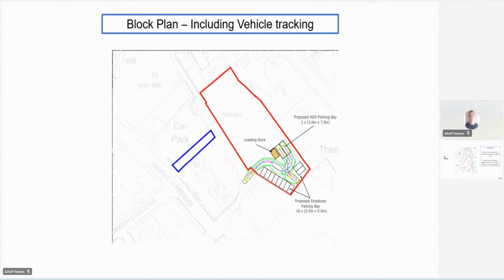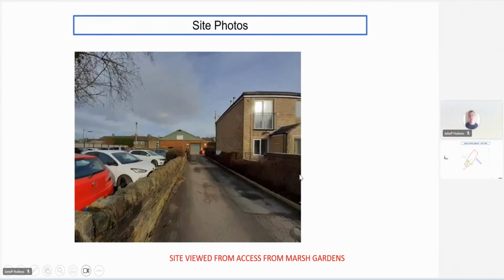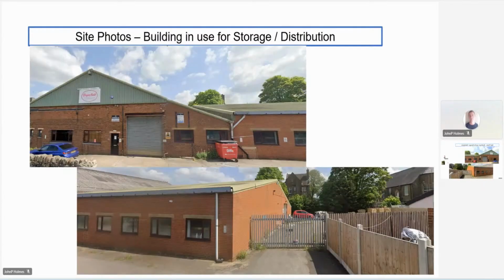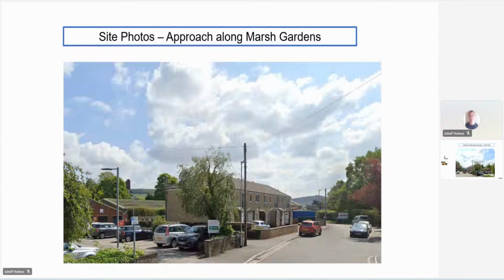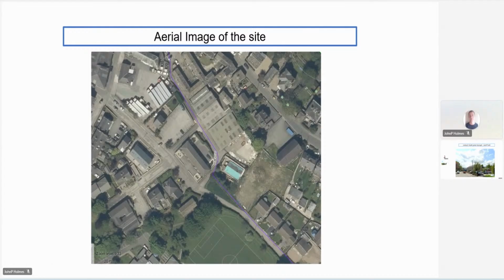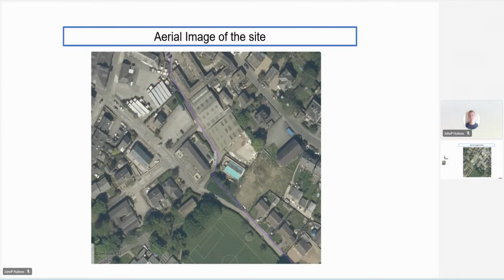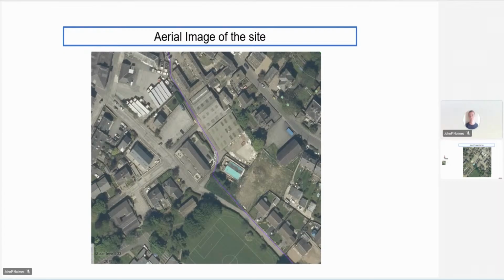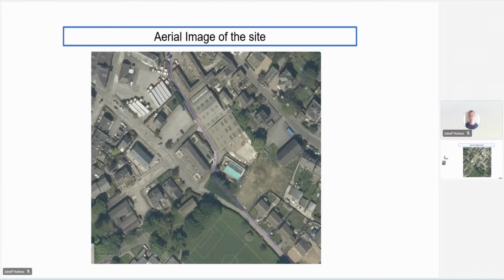Kirklees Council District-Wide Planning Committee - 10th July 2025